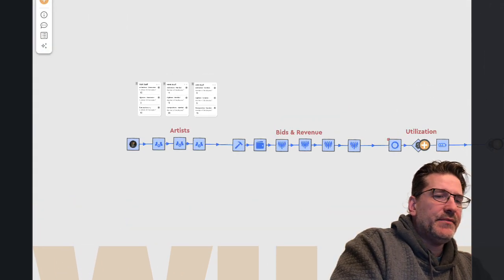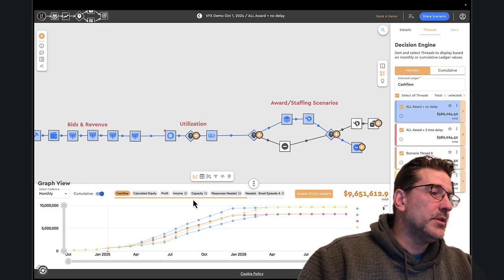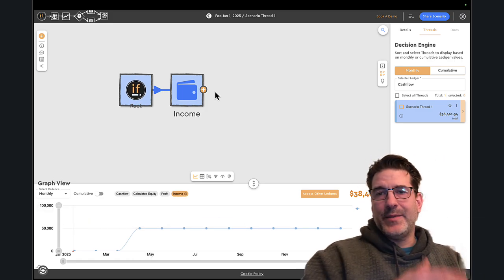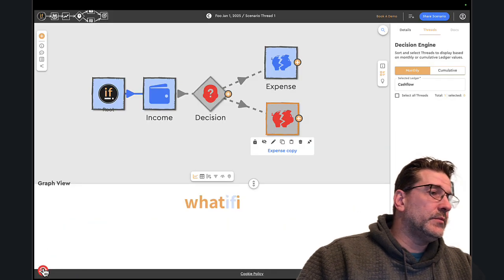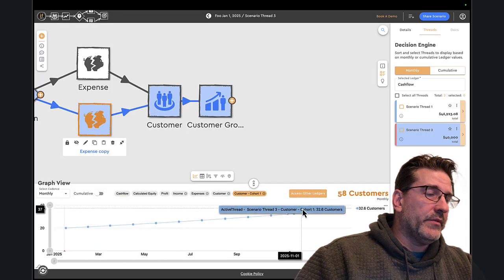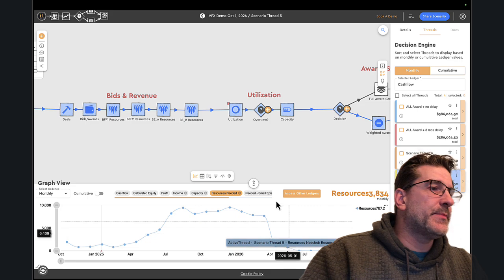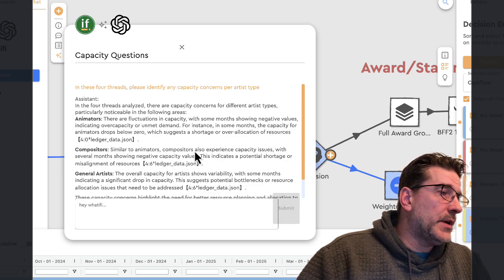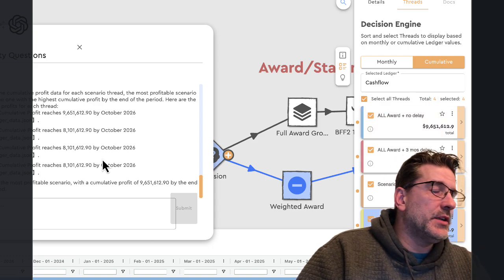Whatifi Demo: Visual Scenario Planning with AI-Powered Financial Modeling and Business Intelligence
In this video, we provide an in-depth walkthrough of whatifi, a visual-first financial modeling and scenario planning platform that helps business leaders and strategists make better decisions with greater clarity and control.

We’ll show you how whatifi’s node-based architecture enables you to build complex financial models that are dynamic, easy to understand, and free from the rigid structure of spreadsheets. By organizing your data as interconnected “events,” whatifi lets you visually map out decisions—whether it’s forecasting cash flow, modeling customer growth, or planning capacity—all while tracking context: what happens, when it happens, and how it affects your business performance over time.

We also showcase our OpenAI integration, which elevates scenario modeling by enabling you to ask natural language questions about your financial and strategic models. Instead of manually digging through rows of data, you can interact with your decision models conversationally, surfacing actionable insights and comparing “what-if” scenarios in real time.

Whether you’re running projections for a SaaS company, planning multiple projects in a VFX studio, or optimizing your consulting firm’s resource allocation, whatifi offers a powerful combination of financial modeling, business intelligence, and AI-driven insights to give you a deeper understanding of your data and strategy.

Key Features Covered:
 • Visual Decision Trees: Build interactive models to forecast revenue, expenses, and operational KPIs without complex formulas.
 • AI-Assisted Query Engine: Ask questions like:
 • “Which scenario runs out of cash the fastest?”
 • “How do my margins change if customer churn increases by 10%?”
 • “Which model gives me the highest profit by Q4?”
 • Business Intelligence Layer: Analyze multiple scenario threads side-by-side to spot patterns, compare outcomes, and identify optimization opportunities.
 • Full Context Tracking: Trace every financial output back to its inputs and events—so you know exactly why your numbers look the way they do.
 • GPT-Assisted Scenario Creation: Use natural language to generate financial events and adjust assumptions on the fly (e.g., “Add an expense for a new product launch with a $50,000 initial budget.”).

Who This Is For:
 • Founders and CEOs: Build and compare financial plans without needing to be a spreadsheet expert.
 • Fractional CFOs and Financial Advisors: Simplify multi-scenario planning and provide clients with clear, visual reports.
 • VFX and Creative Studios: Model staffing and capacity planning across multiple client projects to avoid overcommitting resources.
 • SaaS Companies: Forecast customer growth, pricing strategies, and churn reduction plans in a more visual and interactive way.

Why whatifi Is Different:
 • Unlike traditional business intelligence tools, whatifi doesn’t just visualize your data—it helps you build the data relationships and decision flows that inform your business strategy.
 • With its human-in-the-loop AI approach, you’re always in control. You can review, adjust, and override any AI-suggested values, ensuring transparency at every step.
 • The platform’s nested ledger system keeps your financial and non-financial data (like resource allocation and KPIs) organized and connected, making it easier to track financial health across multiple metrics.

By blending AI-driven automation with decision intelligence, whatifi is designed to help businesses navigate uncertainty and build more resilient strategies.